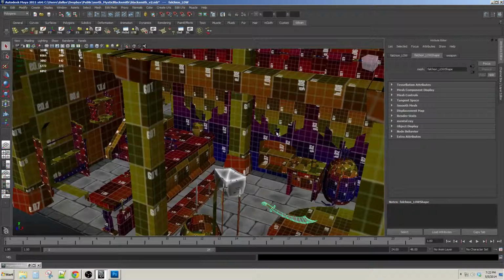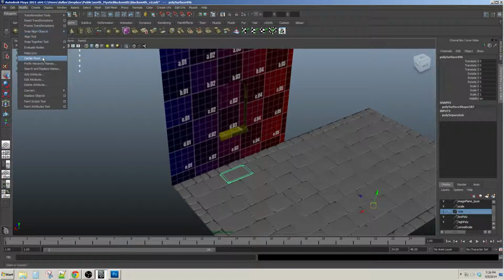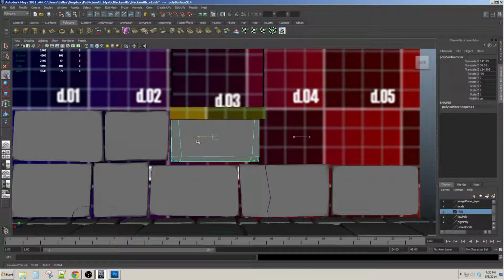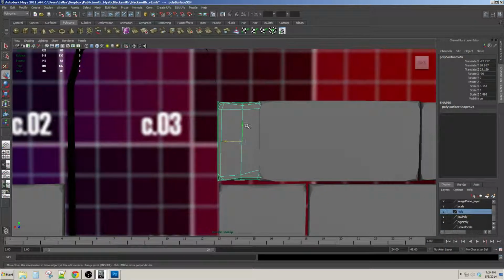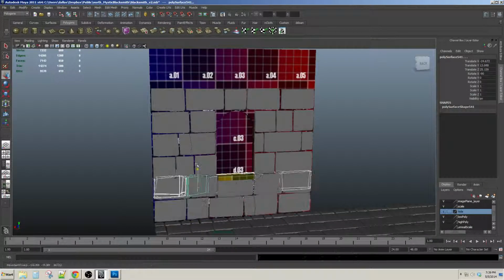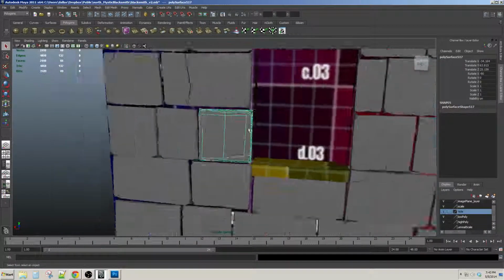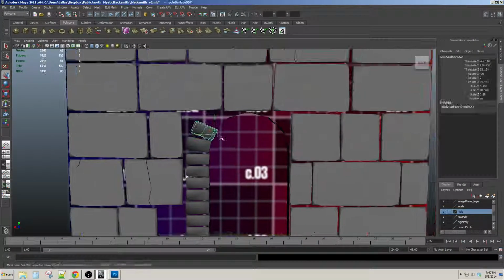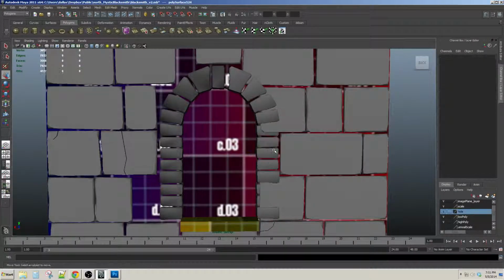How to Bake High Poly to Low Poly in Maya 30/30 Challenge Day 5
30 Minutes for the next 30 Days I will be 3D modeling and working on my portfolio environment. I apologize for any ill manner language from my brother who is in the background. I hope you enjoy the videos and I hope to see progress with my portfolio. Checking out my portfolio at dallasdoan.com